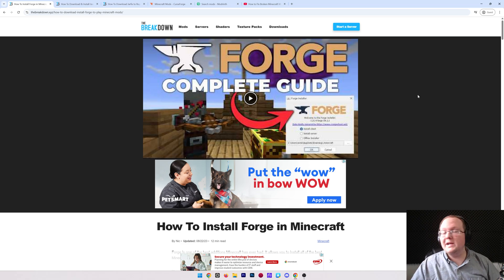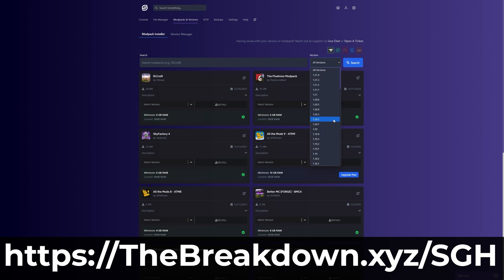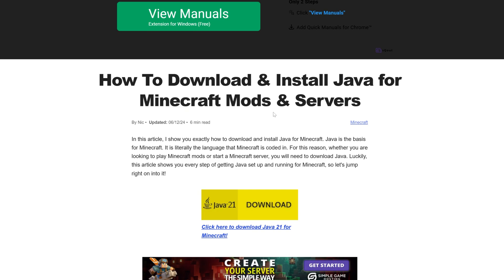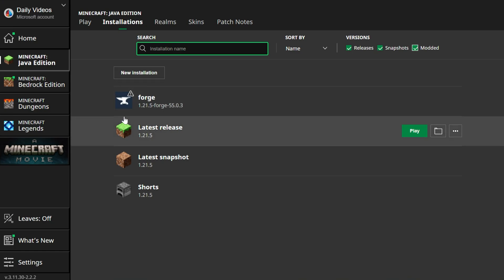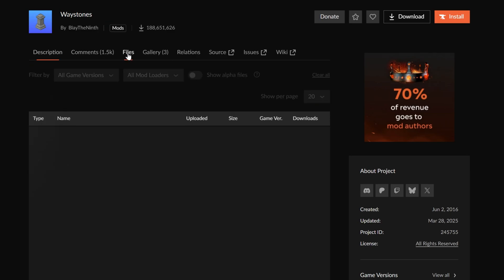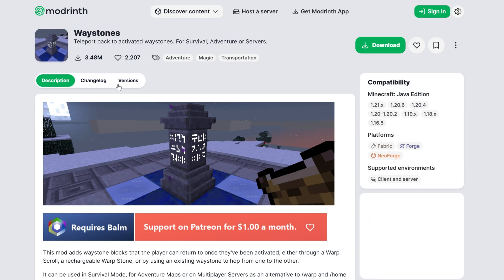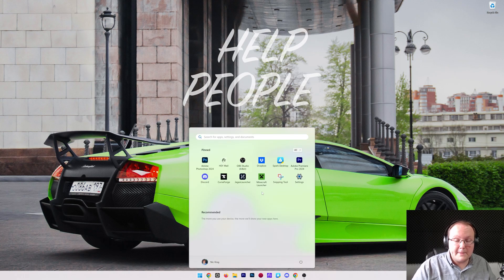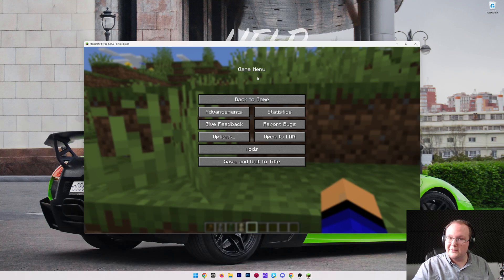How To Download & Install Forge in Minecraft 1.21.5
If you want to know how to download and install Forge for Minecraft 1.21.5, this is the video for you! We show you exactly how get Forge 1.21.5 mods allowing you to play some of the best Minecraft mods out there all using the Forge mod loader in 1.21.5. So, without anymore delay, here is our guide on how to add Forge mods to Minecraft 1.21.5!

About this video: Forge 1.21.5 is one of the most popular Minecraft mod loaders, and in this video, we go over exactly how to download and install Forge 1.21.5 for Minecraft. Why would you want to get your Forge mod loader? Well, Forge is the classic Minecraft mod loader that many Minecraft mods still support today.  Thus, if you want to play certain Minecraft 1.21.5 mods, you will need to get 1.21.5 Forge, so let’s just into it!

That will take you to our complete text guide on how to use Forge 1.21.5 in Minecraft. Once you are there, click the “Download Forge” button to go to the official Forge download page.

On the Forge download page, you will able to select 1.21.5 on the left-hand sidebar. Then, go under “Download Latest” and click on “Installer”. This will take you to AdFocus. There, wait about 10 seconds. Then, click the red “Skip Ad” button in the top right. This will start downloading Forge 1.21.5. You may need to keep or save Forge depending on your browser.

Next, we can move on to how to install Forge 1.21.5 in Minecraft. Do this by right-clicking on the Forge Installer, selecting “Open With” and clicking “Java”. The 1.21.5 Forge Installer will now open.

If you don’t have Java, you will need to download it in order to play 1.21.5 Forge mods. There is a link to download Java in the description above.

In the Forge Installer, click on “Install Client” and click “Okay”. Forge 1.21.5 will then install in Minecraft. The only reason that you may have issues if Minecraft or the Minecraft Launcher are open or if you have never played Minecraft 1.21.5. Make sure those are closed and you have played 1.21.5 before.

After Forge is successfully installed, you will probably want to download some Forge mods for 1.21.5. The most popular places to get Minecraft mods are CurseForge and Modrinth. Both of these sites are super trusted and safe to download mods from. You can also filter for specifically 1.21.5 Forge mods. Remember your mods must be for the Forge mod loader. Mods for NeoForge or Fabric will not work. It’s also important to be on the look out for dependency mods. We show you how to find these in the video!

With Forge 1.21.5 installed and your mods downloaded, we can move on to how to install Forge mods for Minecraft 1.21.5. Open the Minecraft Launcher, click on the “Installations” tab at the top and play Minecraft using your Forge mod loader. This will open Minecraft with Forge.

On the main menu, click on “Mods” and then click the “Mods Folder” button in the bottom left. Your Minecraft mods folder will open. Drag-and-drop any Minecraft 1.21.5 Forge mods you want to install into this mods folder. It’s that easy to add mods to Minecraft 1.21.5!

However, your mods won’t be active yet. To actually use the mods in Forge 1.21.5, you will need to restart Minecraft making user to play using your Forge installation. Your mods will then be active.

At this point, you now know how to download and install Forge 1.21.5 in Minecraft. We will try our best to help you out.